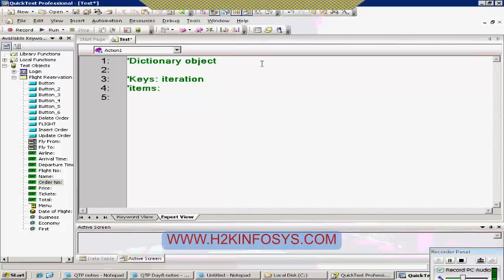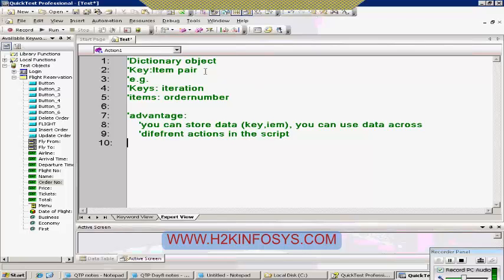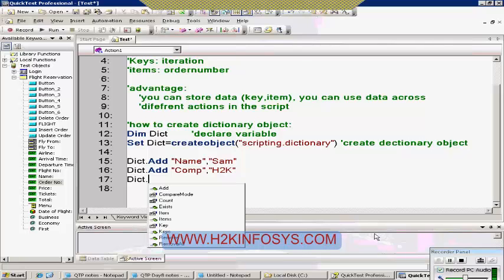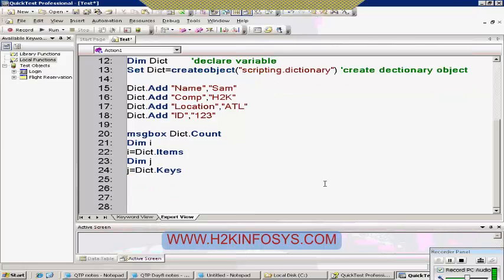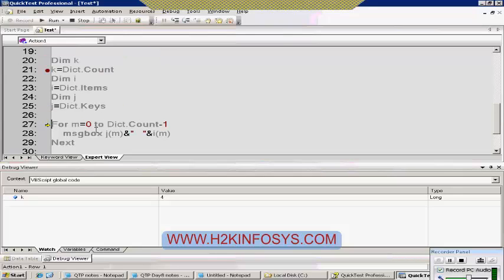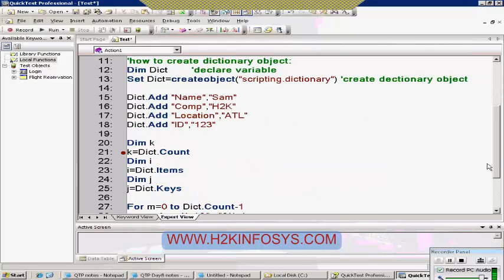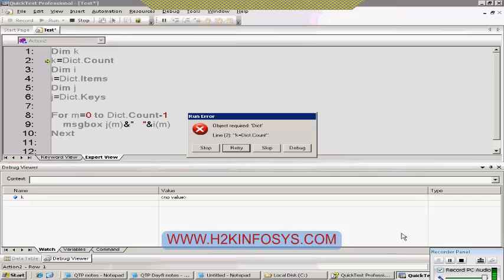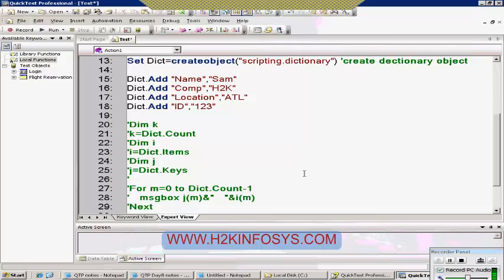Objects in QTP | Dictionary Object | For Next Statement | QTP online training | Qtp Tutorial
H2Kinfsoys QTP Online Training Course Advantages:
100% Job Oriented Training

The following loop statements are available:-
➤ While...Wend—Performs a series of statements as long as a specified condition is True.
➤ For...Next—Uses a counter to perform a group of statements a specified number of times.
➤ Do...While—Performs a series of statements indefinitely, as long as a specified condition is True.
➤ Do...Until—Performs a series of statements indefinitely, until a specified condition becomes True.

H2Kinfosys.com
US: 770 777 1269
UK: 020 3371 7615